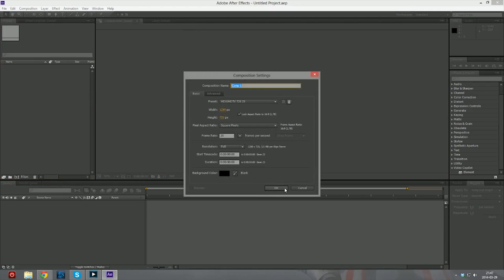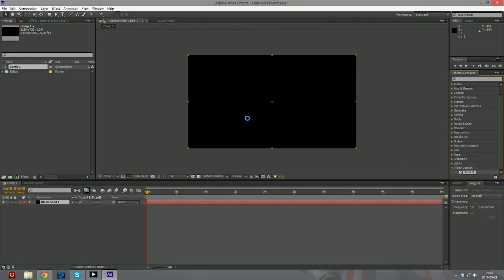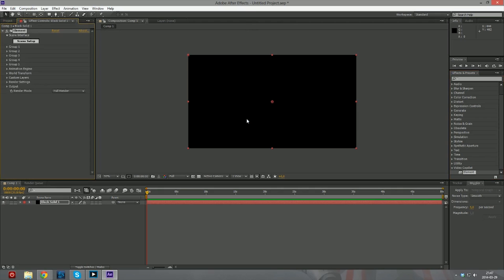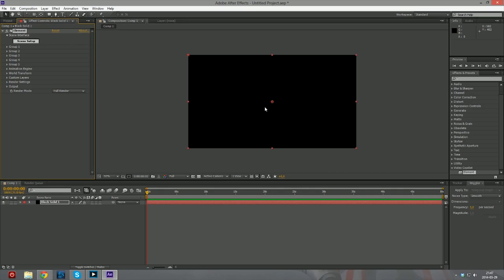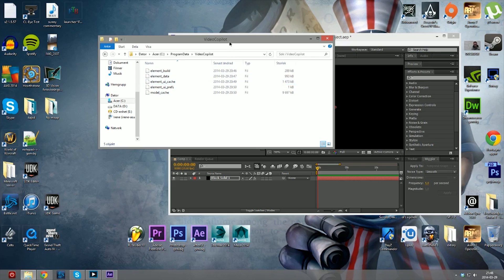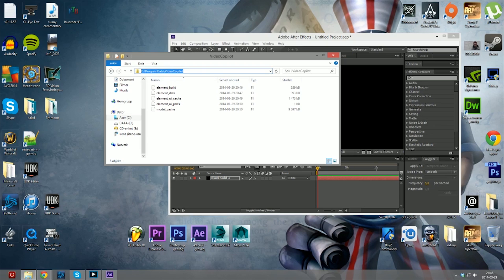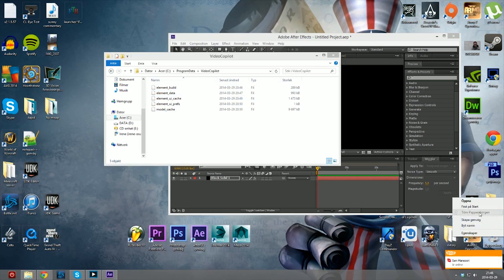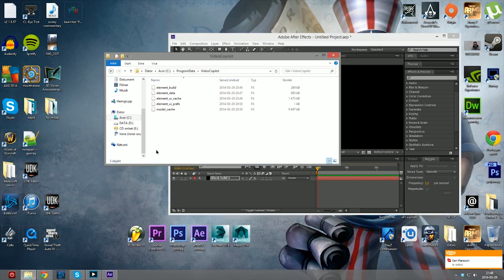After Effects Element 3D Crash Fix Tutorial 2017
Hope this adobe after effects tutorial helped you and I wish you the best of luck with your element 3D crashing
Here is the link! c:\ProgramData\VideoCopilot